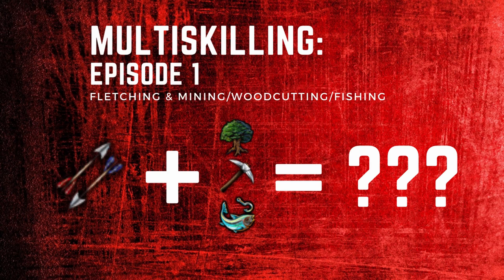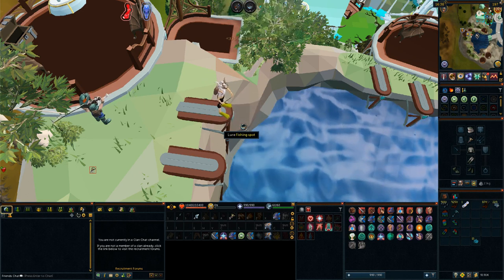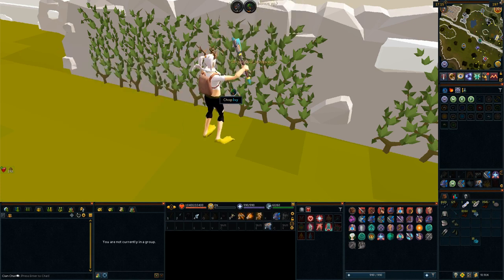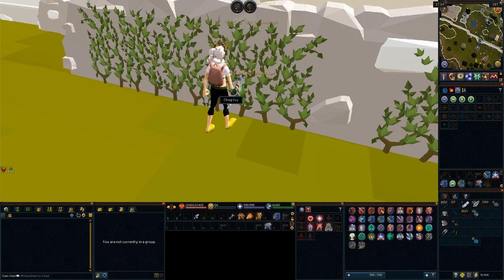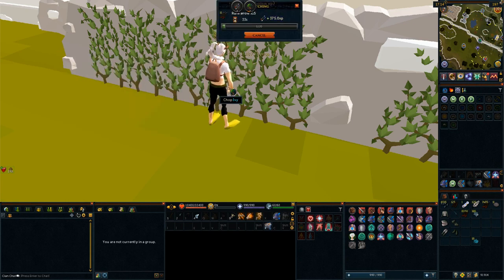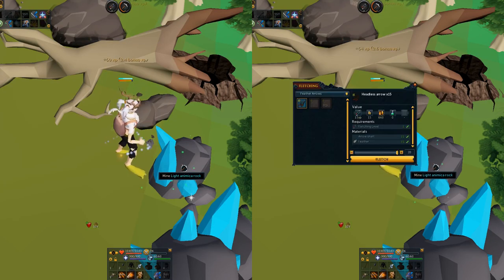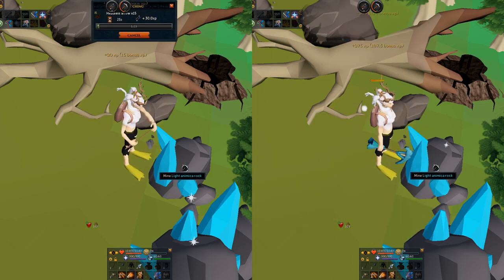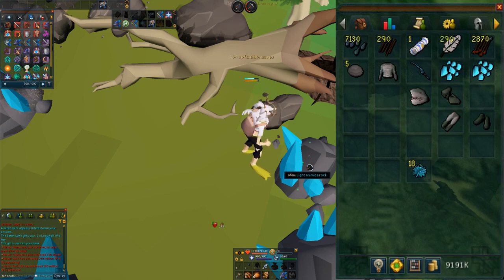Runescape 3 - Multiskilling Episode 1: Lossless Fletching!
Hello! This is definitely more directed towards ironmen, but main accounts do benefit as well! :smile: